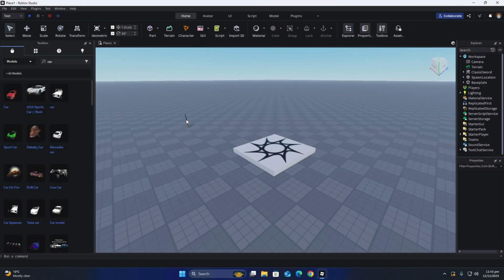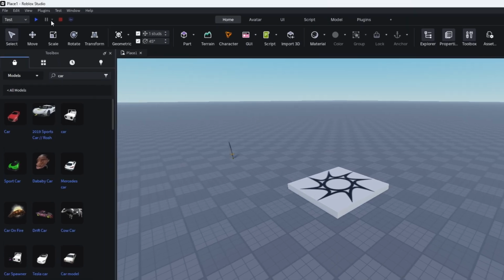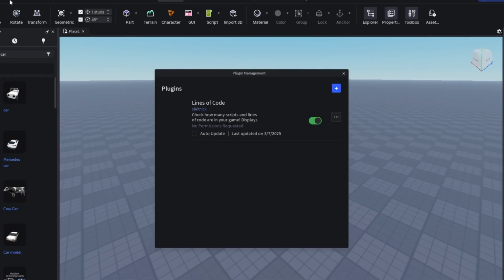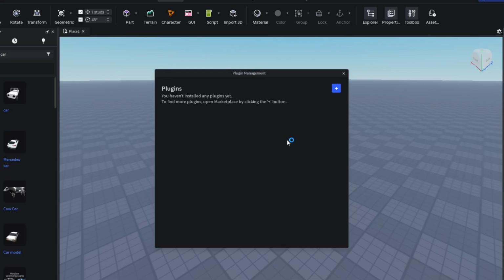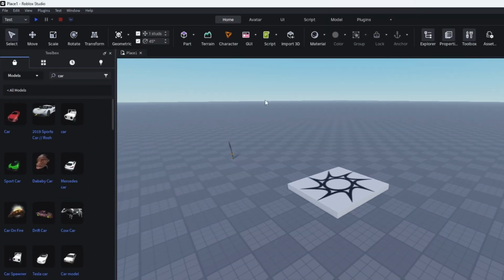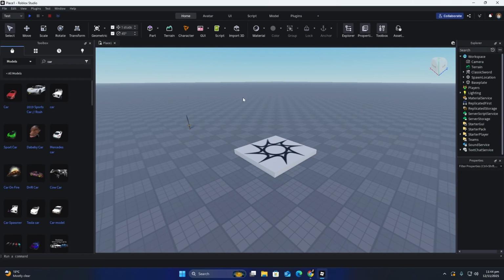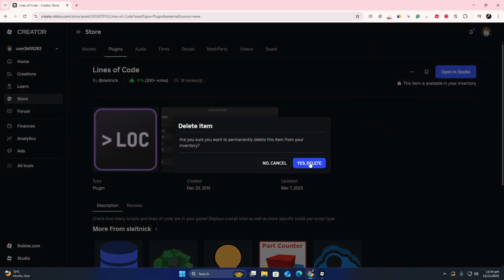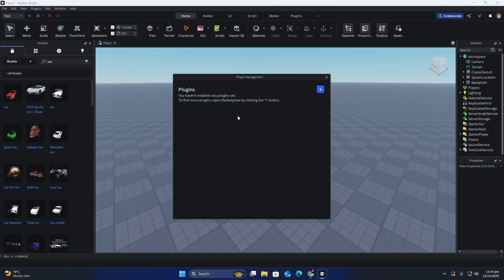How To Delete Plugins in Roblox Studio | Remove Roblox Plugins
In this video, learn how to quickly and easily uninstall plugins in Roblox Studio! This roblox studio tutorial shows you the exact steps to manage your roblox plugin library. This is a must-know for any roblox development.